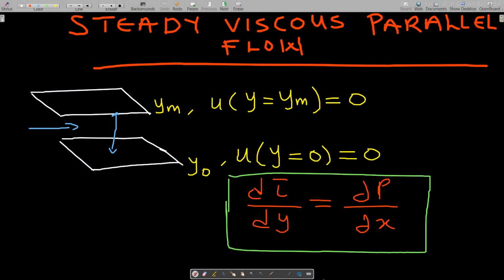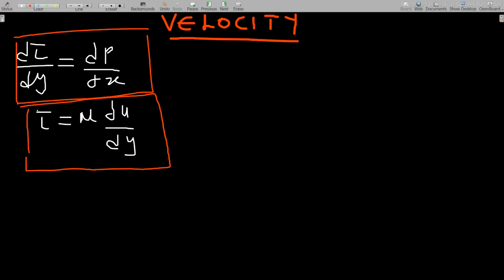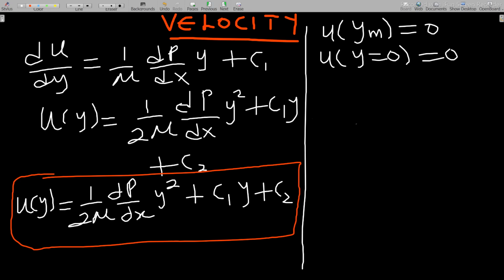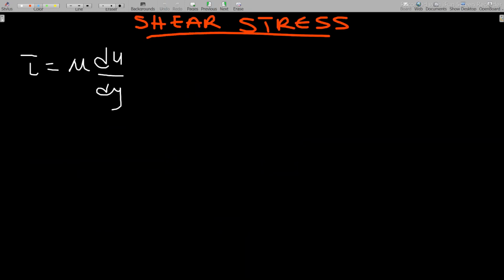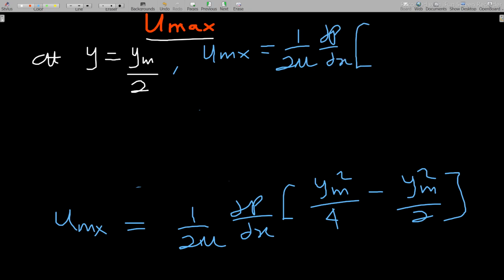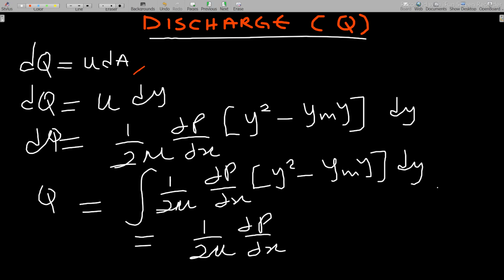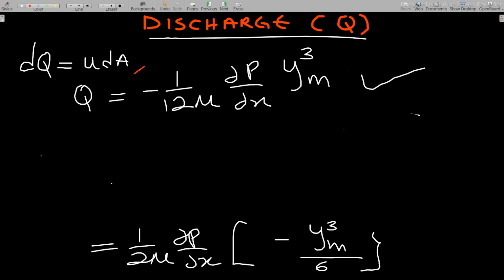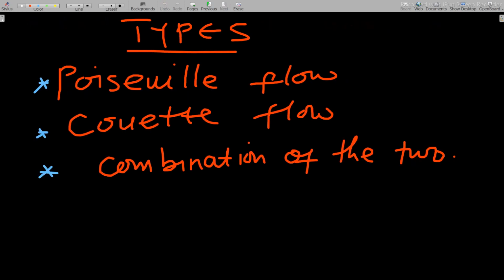Fluid Dynamics Lesson 3 ( fluid velocity, Shear stress, Discharge, Steady Viscous parallel flow )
Fluid Dynamics Lesson 3 ( fluid velocity, Shear stress, Discharge, Steady Viscous parallel flow ) By Mexams